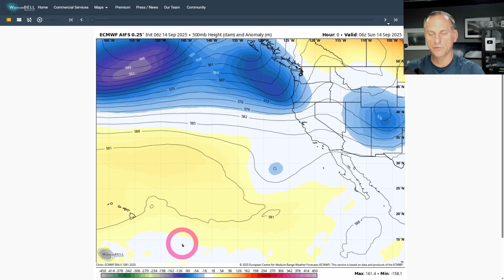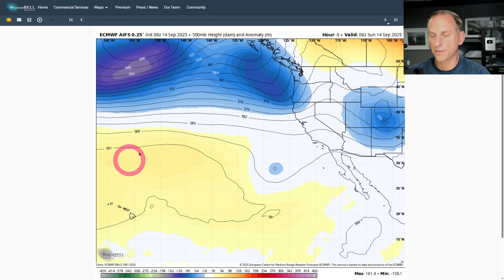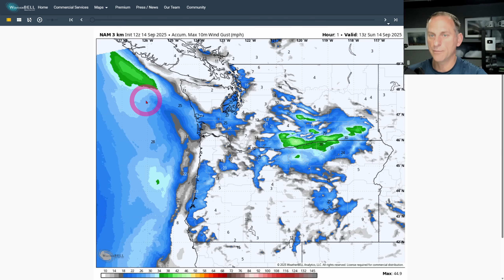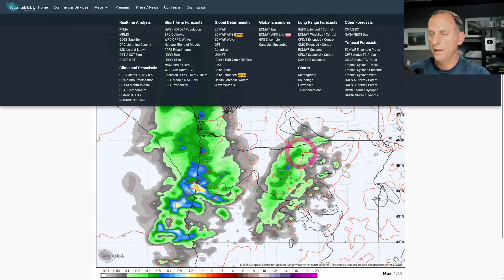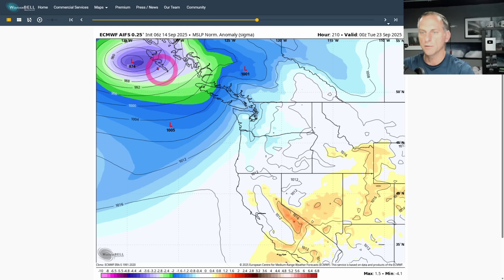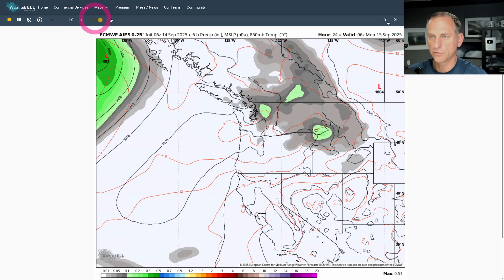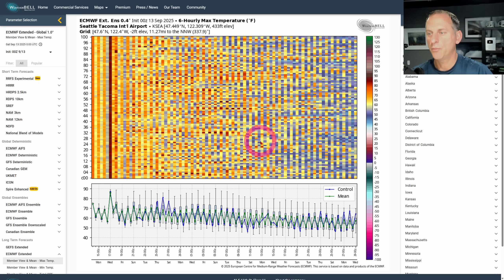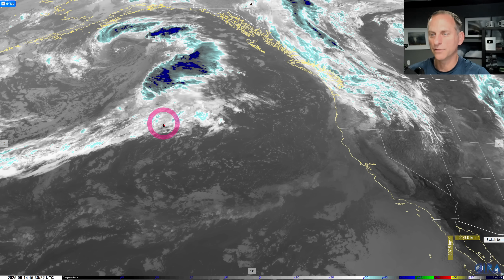PNW Weather: Roller Coaster Ride Coming up!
Save 10% on a your own Great Home Weather Station!